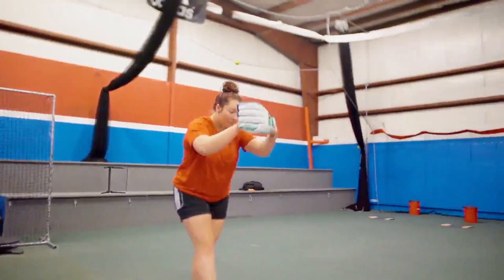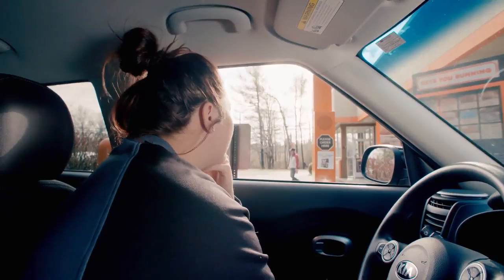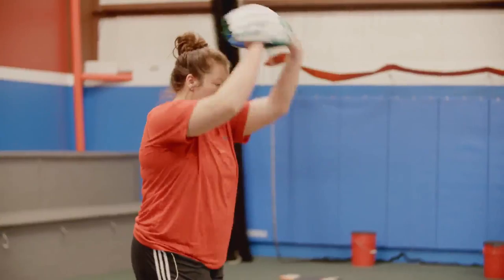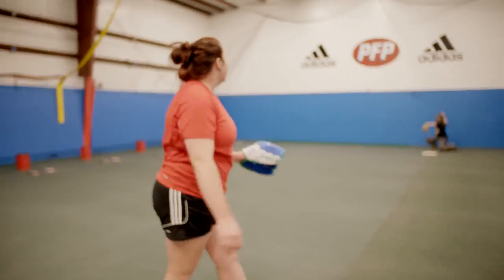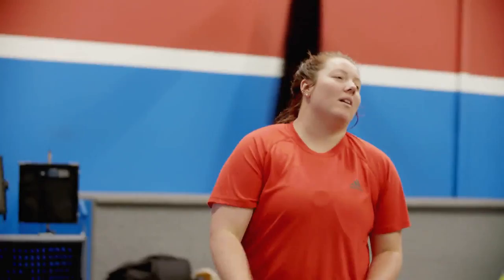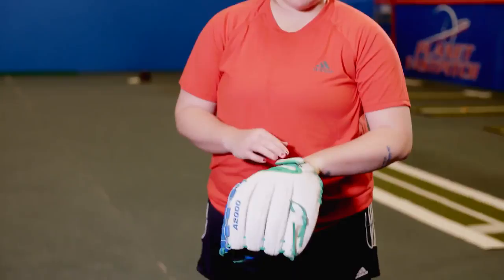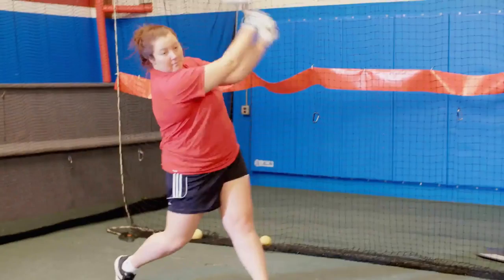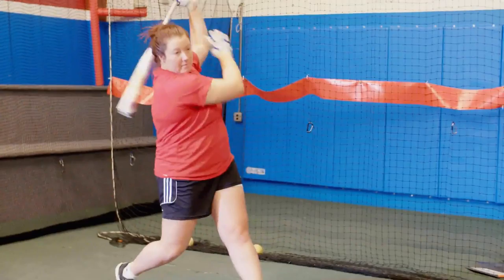Beyond The Diamond: Lauren Haeger Presented By DeMarini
DeMarini presents Beyond the Diamond: Lauren Haeger where FloSoftball hangs with Haeger during her off-season training. Haeger was a two-time National Champion and 2015 USA/ASA Player of the Year for the University of Florida. She's entering her third NPF season playing for the Texas Charge. More